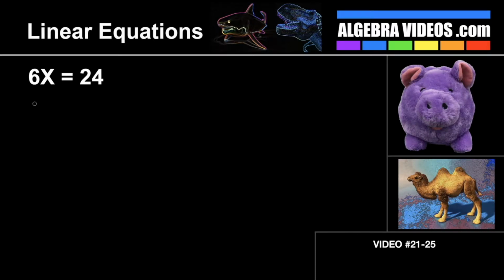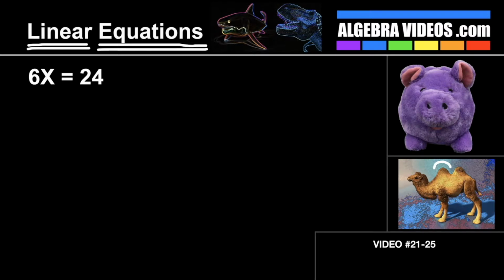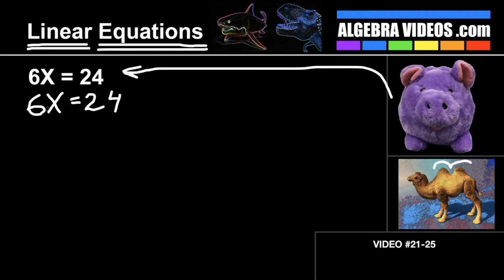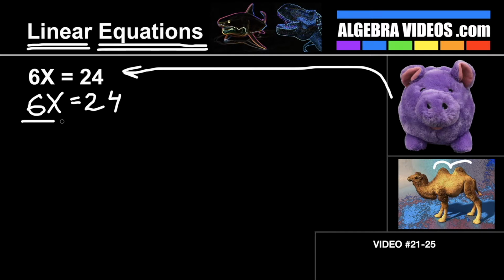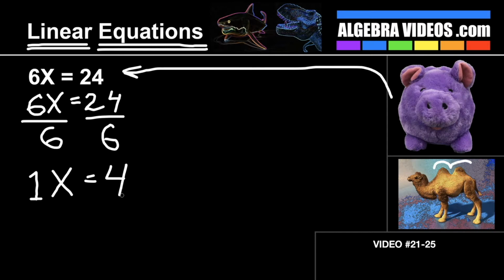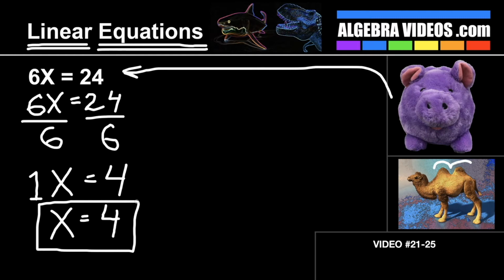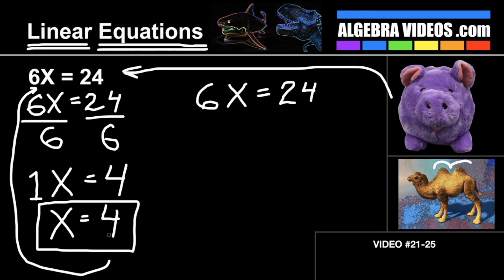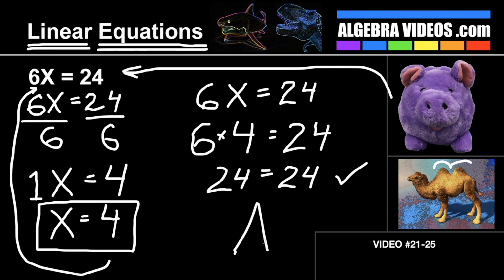Algebra Videos #21-25: 6X = 24